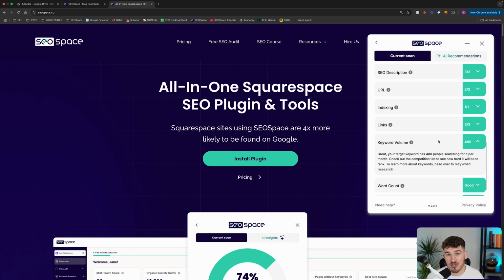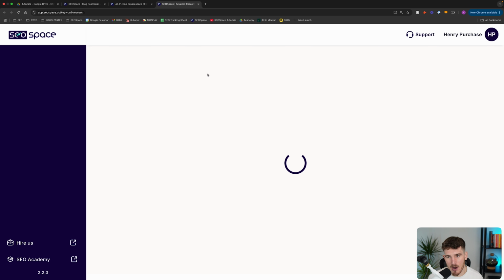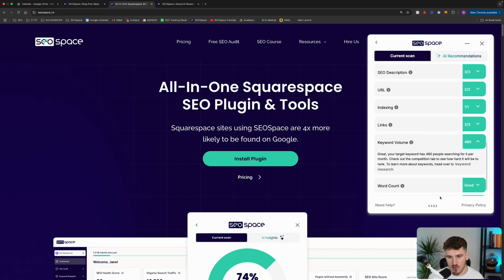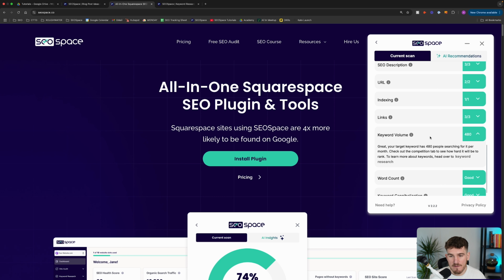Keyword Volume Explainer Video (SEOSpace Feature Tutorial)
Are you curious about what keyword volume means and how it affects your site? In this video, we break down the concept in simple terms, so you can see its role in measuring your website's content reach.

What’s covered:
00:00 – Intro
00:12 – What is keyword volume?

We hope this video helps you get a clear view of keyword volume and how it matters for your website.